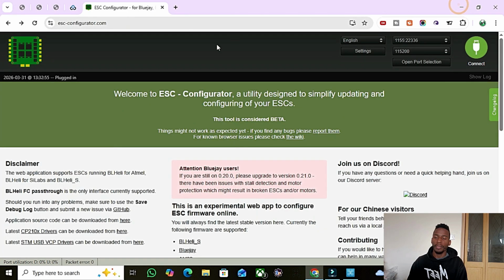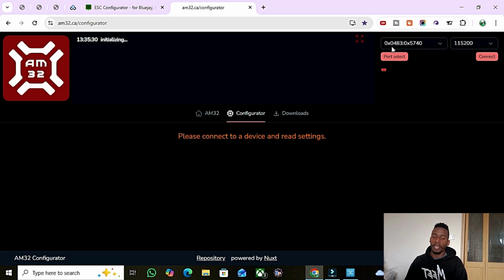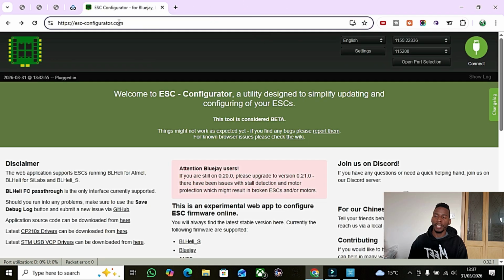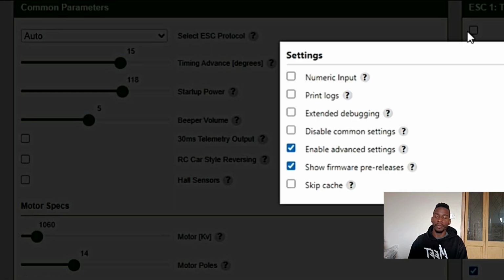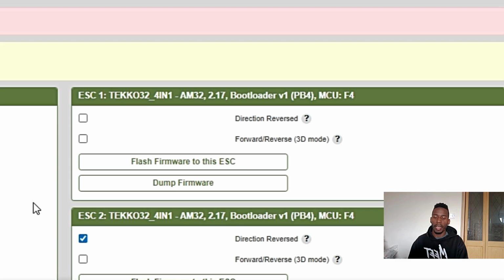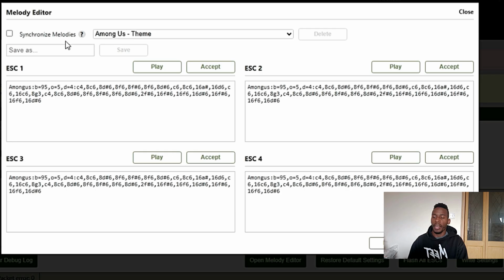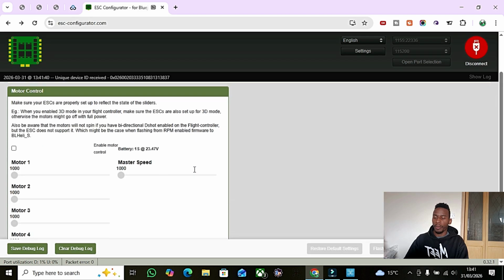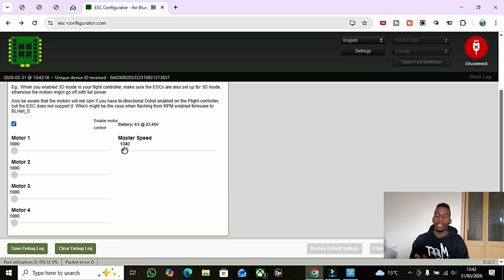Inav P5 -When Motors Spin The Wrong Direction & Startup Tone